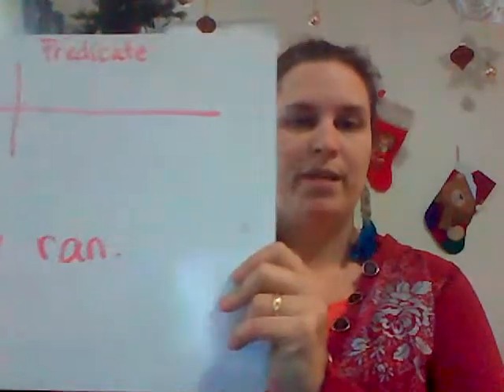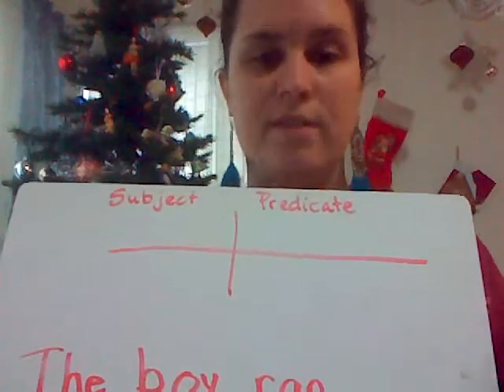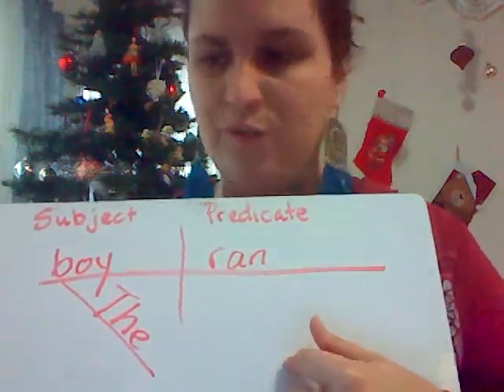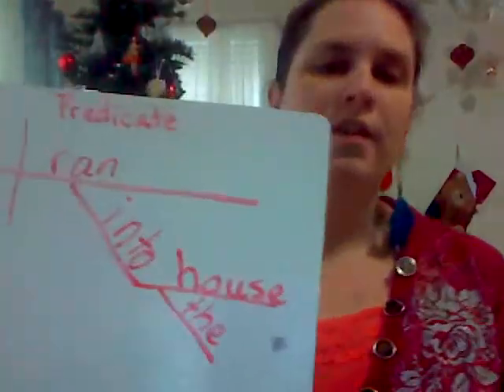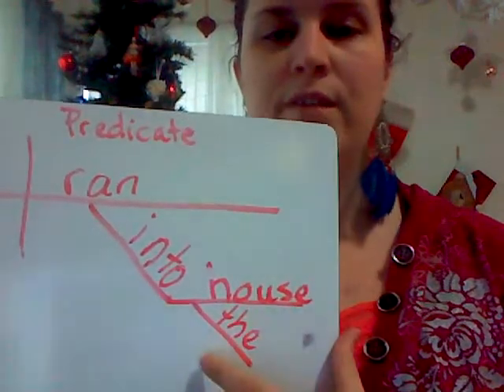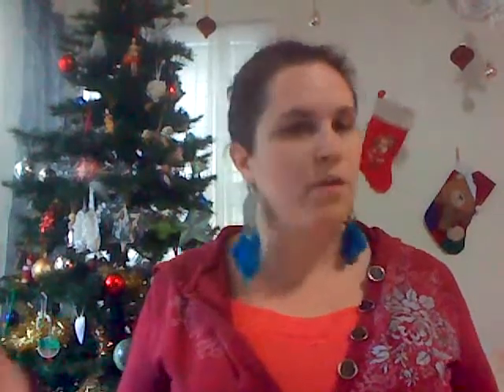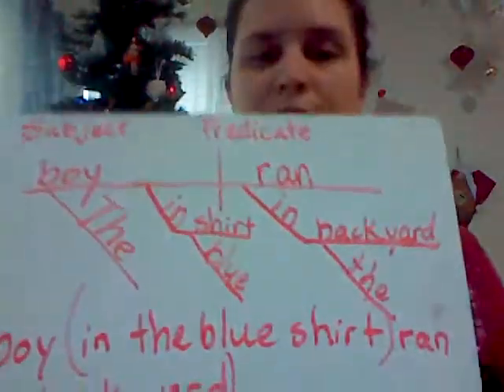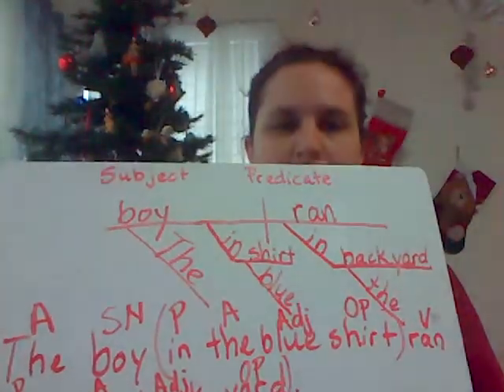Crash Course: Grammar Basics Part 1.wmv